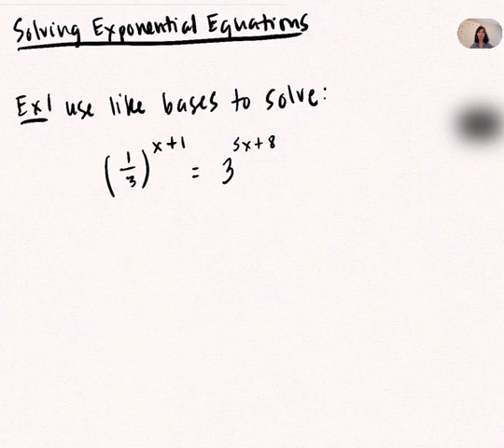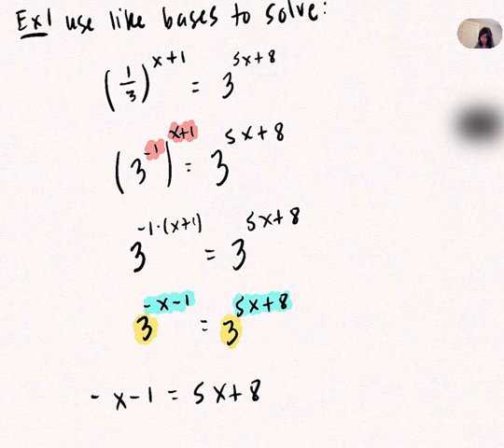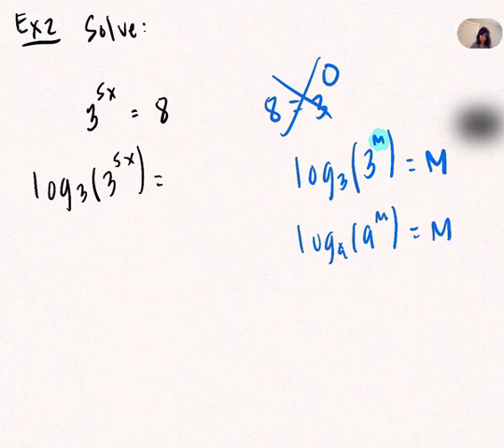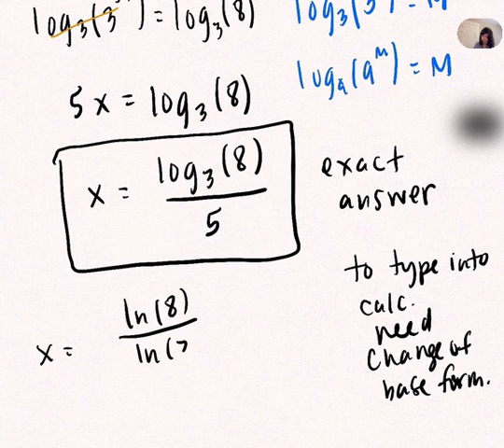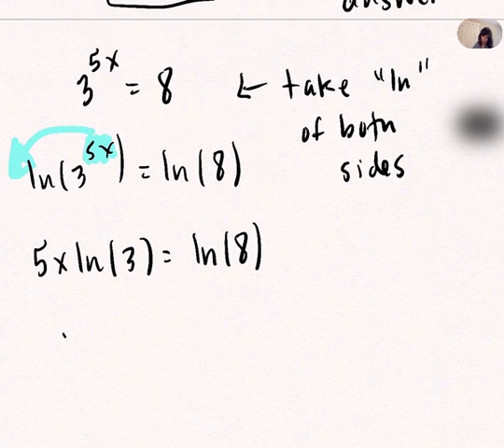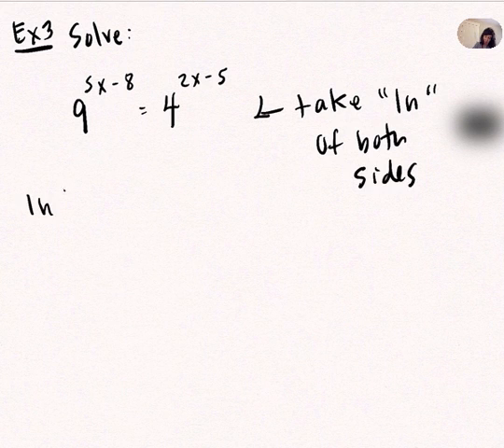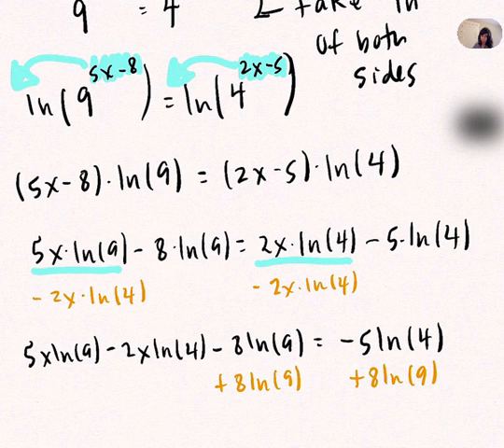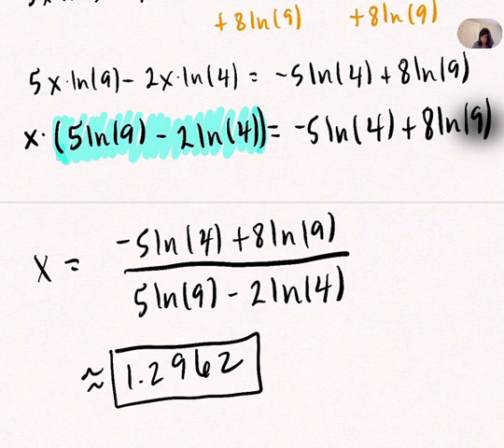Chapter 4.6 v1 Solving Exponential Equations